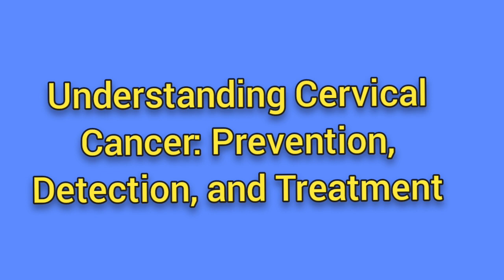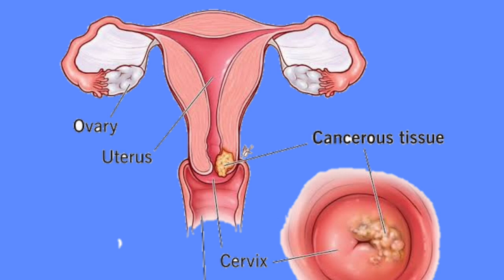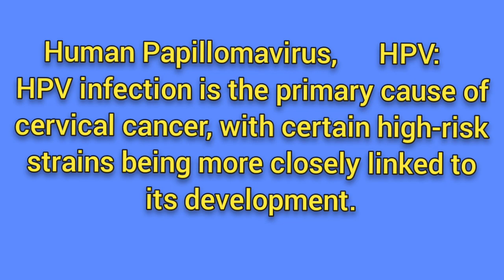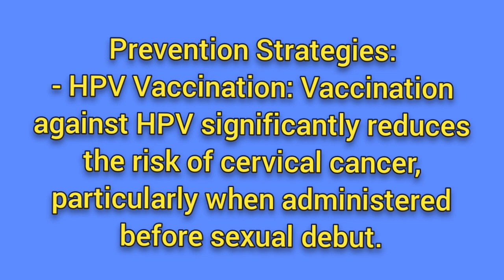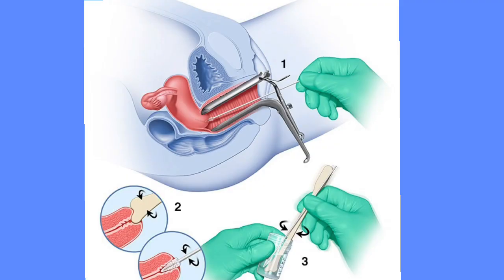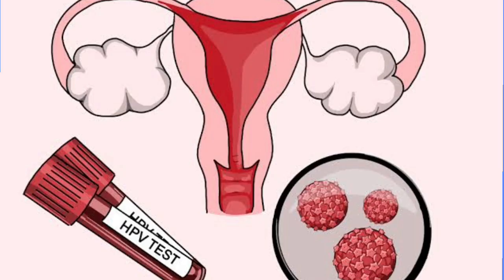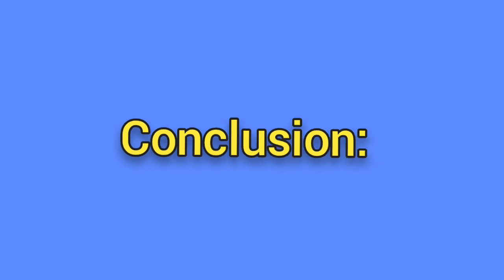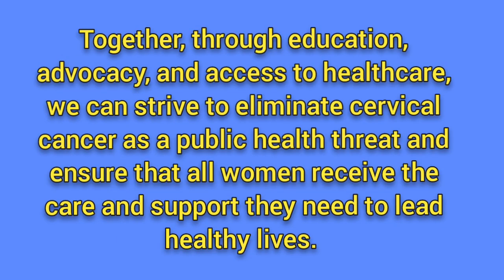Cervical cancer ,Understanding ,causes ,test,treatment,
Understanding Cervical Cancer: Prevention, Detection, and Treatment

Introduction:
Cervical cancer is a significant health concern affecting women globally. Despite advances in healthcare, it remains a leading cause of cancer-related deaths in many parts of the world. This presentation aims to shed light on cervical cancer, including its causes, risk factors, prevention strategies, early detection methods, and available treatments.

1. Understanding Cervical Cancer:
- Definition and Basics: Cervical cancer develops in the cells lining the cervix, the lower part of the uterus.
- Types of Cervical Cancer: The majority of cervical cancers are squamous cell carcinomas, while adenocarcinomas are less common.

2. Causes and Risk Factors:
- Human Papillomavirus,      HPV:    HPV infection is the primary cause of cervical cancer, with certain high-risk strains being more closely linked to its development.
- Other Risk Factors: Smoking, weakened immune system, early sexual activity, multiple sexual partners, and a history of sexually transmitted infections increase the risk of developing cervical cancer.

3. Prevention Strategies:
- HPV Vaccination: Vaccination against HPV significantly reduces the risk of cervical cancer, particularly when administered before sexual debut.
- Regular Pap Smears: Routine cervical screening through Pap smears allows for the early detection of abnormal cell changes, enabling timely intervention and treatment.
- Safe Sexual Practices: Practicing safe sex, limiting the number of sexual partners, and using condoms can help reduce the risk of HPV transmission.

4. Early Detection Methods:
- Pap Smear Test: A Pap smear involves collecting cells from the cervix to detect any abnormal changes that may indicate the presence of pre-cancerous or cancerous cells.
- HPV DNA Test: This test identifies the presence of high-risk HPV strains in cervical cells, helping to identify women at risk of developing cervical cancer.

5. Treatment Options:
- Surgery: Depending on the stage and extent of the cancer, surgical procedures such as hysterectomy that is removal of the uterus or lymph node dissection may be performed.
- Radiation Therapy: Radiation therapy may be used alone or in combination with surgery and/or chemotherapy to target and destroy cancer cells.
- Chemotherapy: Chemotherapy drugs are used to kill cancer cells or to stop them from growing and spreading, often as part of a comprehensive treatment plan.

6. Conclusion:
Cervical cancer is a preventable and treatable disease, but early detection and intervention are crucial for successful outcomes. By raising awareness about risk factors, promoting HPV vaccination, encouraging regular screening, and providing access to effective treatments, we can work towards reducing the burden of cervical cancer and improving the overall health and well-being of women worldwide.

Together, through education, advocacy, and access to healthcare, we can strive to eliminate cervical cancer as a public health threat and ensure that all women receive the care and support they need to lead healthy lives.